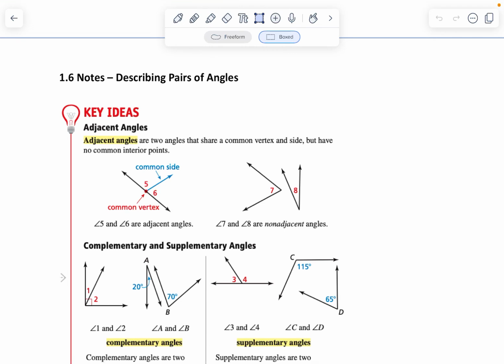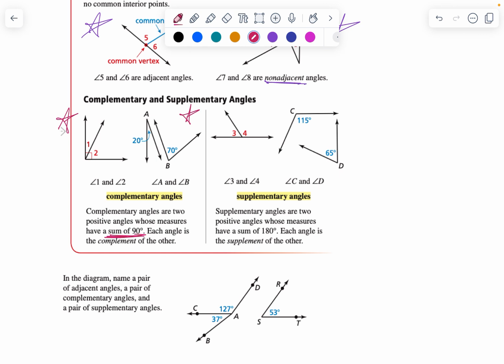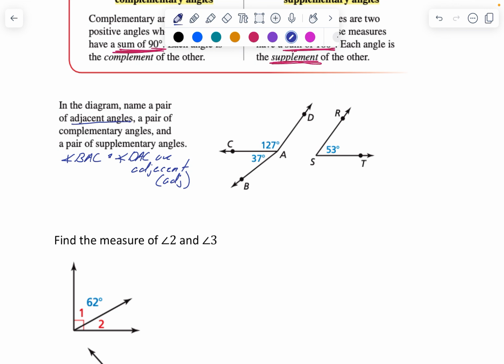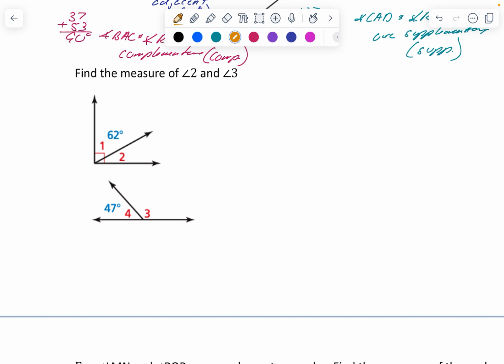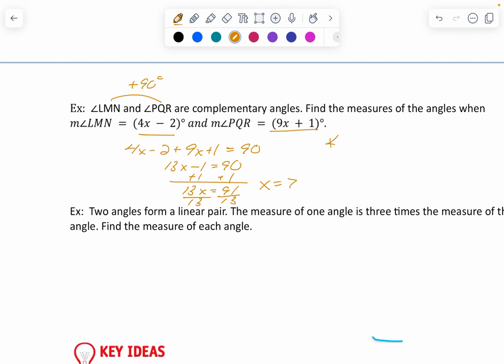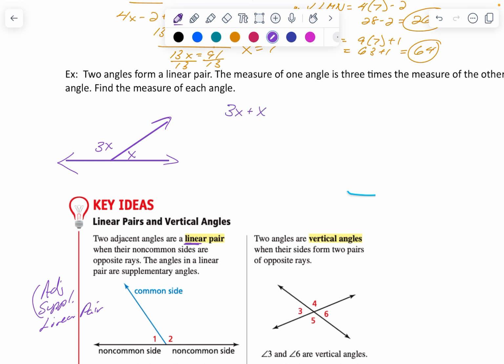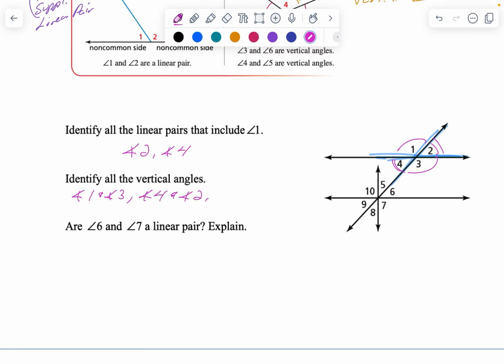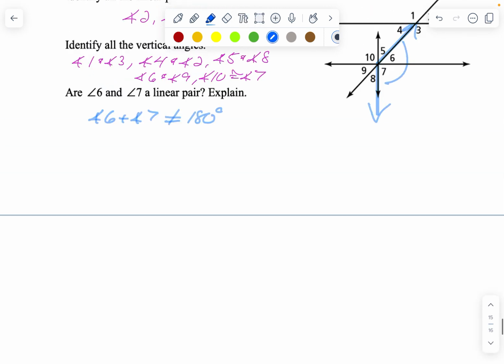HG Video 1.6 Notes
Describing pairs of angles